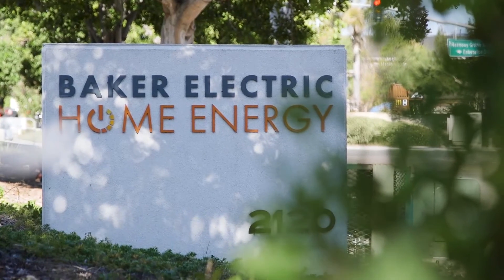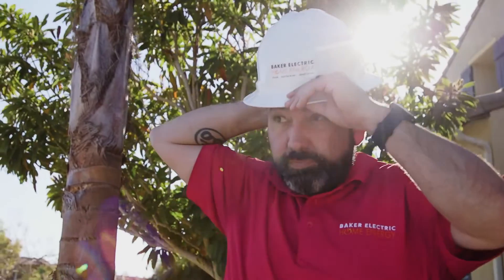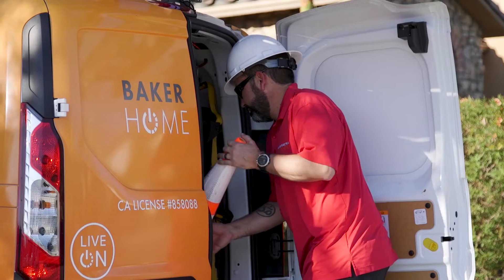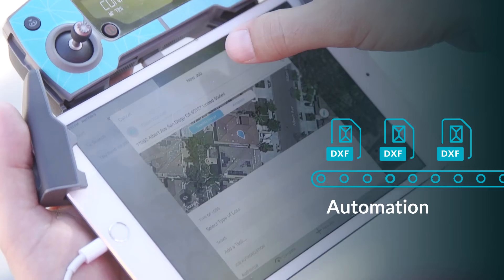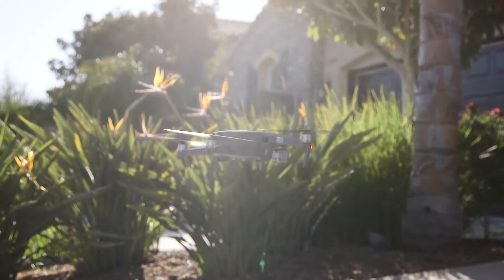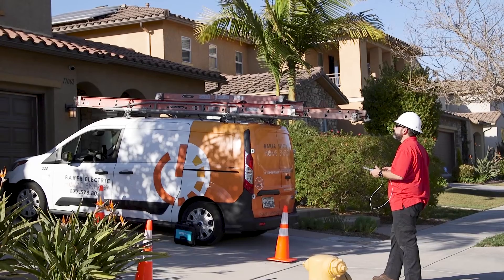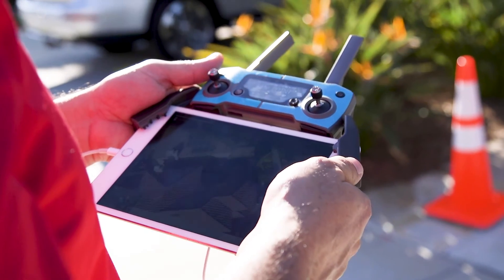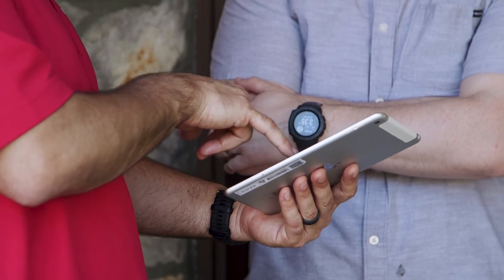Why Baker Electric Chose IMGING for Site Surveys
Baker Electric Home Energy, part of the Baker Electric family, has supplied Southern California with energy solutions for 84 years.

As bleeding-edge technology hit the market, they sought out the leading provider for drone-based solar site survey software.